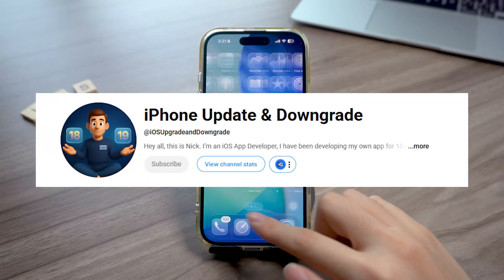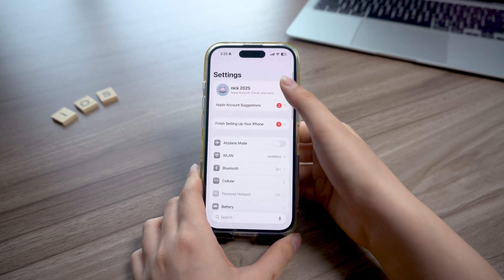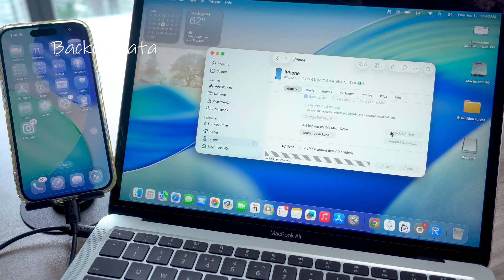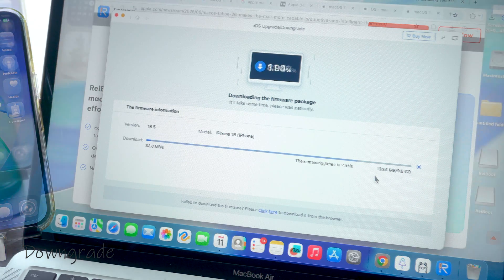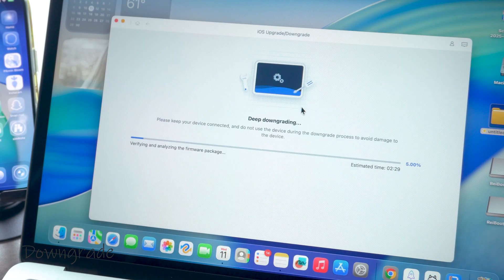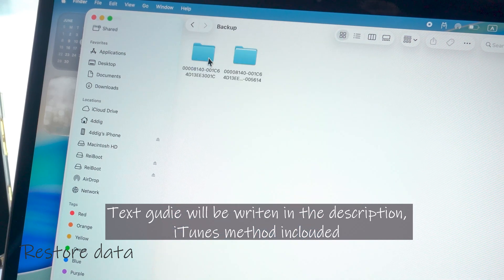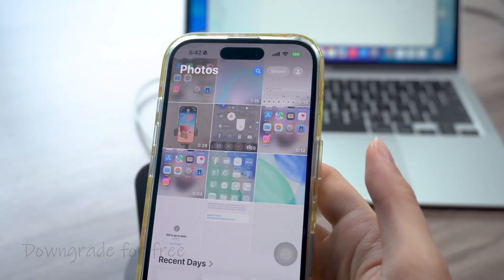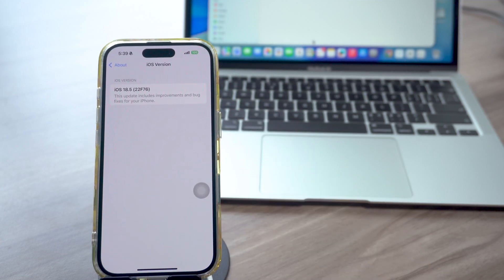How to Go Back to iOS 18 from iOS 26? - Downgrade iOS 26 | Full Guide & No Error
Downgrade iOS 26 to 18 here (Now support direct back up restore)

(Easy & Data safe)✅How to downgrade iOS 26 beta to 18 without losing data? Revert from iOS 26 beta to 18.5? Want to remove iOS 26 beta but you don't want to loss your data or iTunes give you error?? 😲Here you’ll learn how to Remover iOS 26, downgrade from iOS 26 to iOS 18 without losing any data! ✨

🎞TIMESTAMP:
00:00 Introduction
00:20 Downgrade Steps
00:42 Turn Off Find My iPhone
00:54 BackUp Your Data
01:45 Downgrade iOS 26 with ReiBoot
03:05 Modify & Restore Backup
04:15Downgrade iOS 26 with ipsw

😁This video also works for :
1. How to downgrade ios 26 to 18
2. How to go back ios 18 from ios 26
3. How to revert ios 26 back to ios 18
4. How to delete ios 26

🔧 Modify iOS 26 Backup for iOS 18.5 to Restore on Mac：
Hold the Option key, click Go in Finder, then select Library.
Go to: Application Support  - MobileSync  -  Backup
Choose the most recent backup folder (check by date).
Open the info.plist file with TextEdit.
Press Command + F, search for product, Change the version number from 26 to 18.5.
Press Command + S to save the changes.
Go back to Finder, select your iPhone, and click Restore Backup.

🔧 Modify Backup to Restore After Downgrade (Windows):

Press Win + R, type %userprofile%, and hit Enter.
Go to Apple - MobileSync -Backup.
Find the most recent backup folder (check the “Last Modified” time).
Open the folder, scroll down, and locate Info.plist.
Open Info.plist with Notepad.
Press Ctrl + F and search for Product.
Find Product Version — if you downgraded from iOS 26, it will say 26.
Change 26 to 18.
Press Ctrl + S to save the file.
Open iTunes, click Restore Backup, and select the backup you just edited.
iTunes will begin restoring and your iPhone will restart.
Once it’s done, your phone will be back to iOS 18 with your data restored.

Here, you’ll find:
✅Step-by-step upgrade & downgrade tutorials
✅Latest iOS update reviews & performance tests
✅Fixes for common iOS issues (battery drain, overheating, app crashes)
If you love exploring new iOS features, let's dive in together!🚀